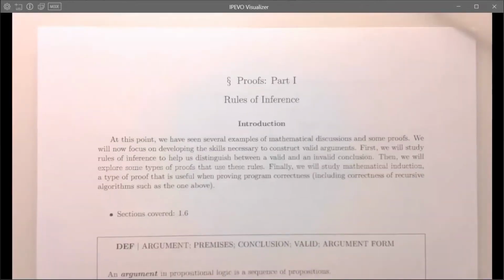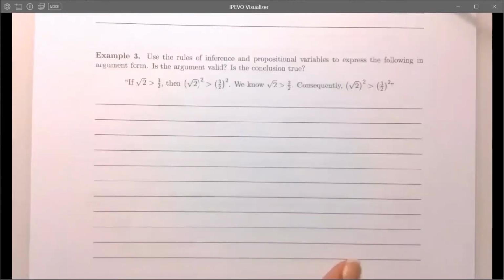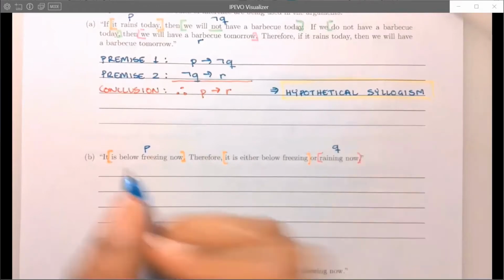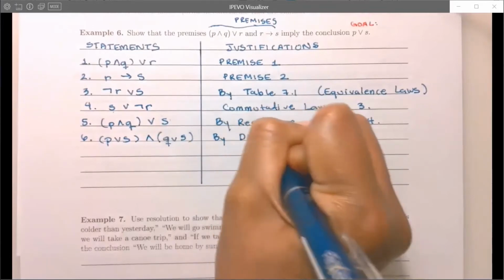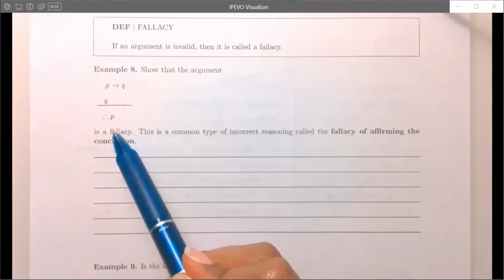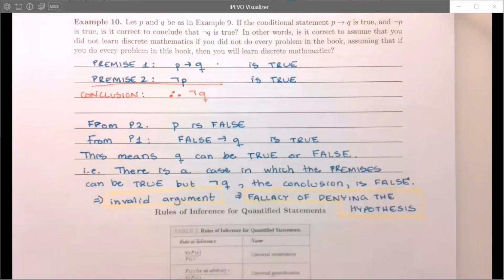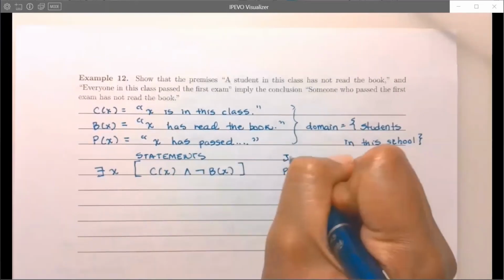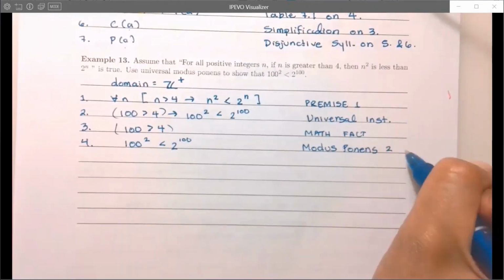CECS 228 Week 4 Lecture Video 1